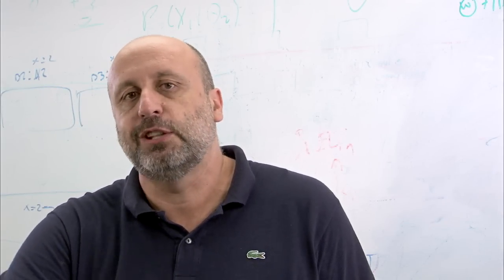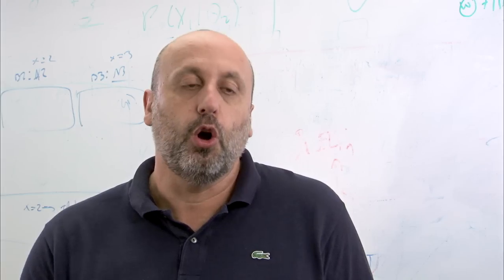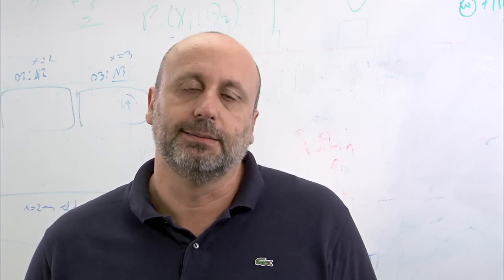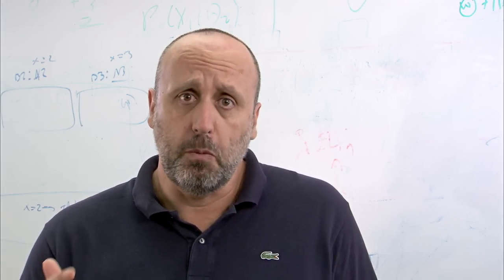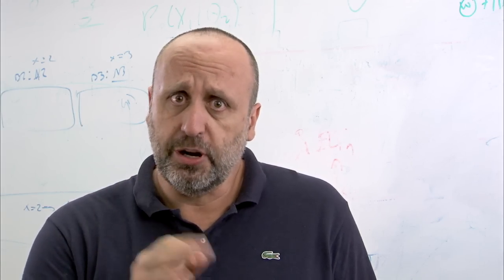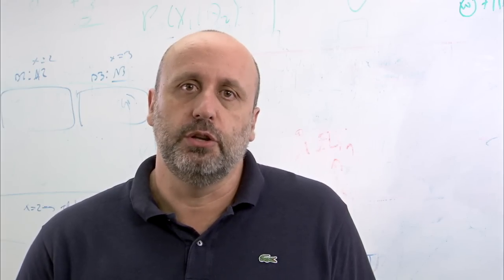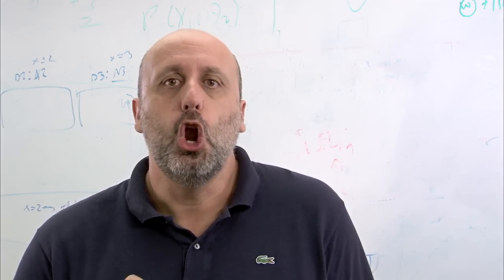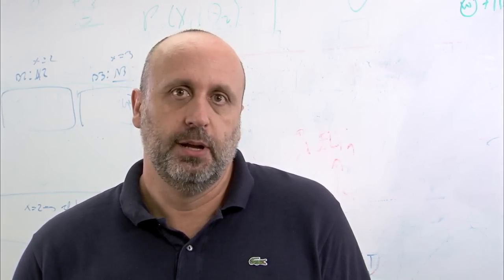Principles of Economics with Calculus | CaltechX on edX | About Video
Quantitative and model-based introduction to basic ideas in economics, and applications to a wide range of real world problems.

This course provides a quantitative and model-based introduction to basic economic principles, and teaches how to apply them to make sense of a wide range of real world problems. Examples of applications include predicting the impact of technological changes in market prices, calculating the optimal gasoline tax, and measuring the value of new products. This is a real Caltech class. It will be taught concurrently to Caltech and on-line students. This has two implications. On the costs side: the class is challenging, makes extensive use of calculus, and will demand significant effort. On the benefit side: successful completion of the class will provide you with an in-depth understanding of basic economics, and will permanently change the way you see the world.

Understand, apply, and analyze calculus-based economic models
Translate economic principles to the investigation of a wide range of real world problems
Elaborate on an in-depth understanding of basic economics and its applications